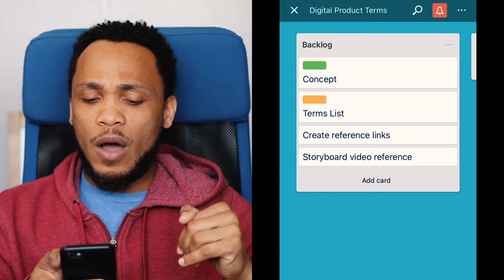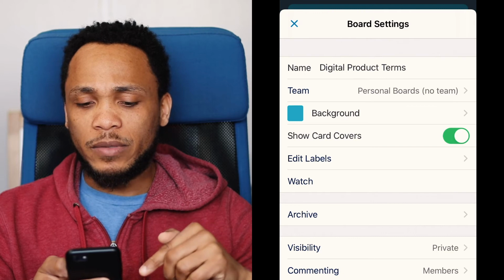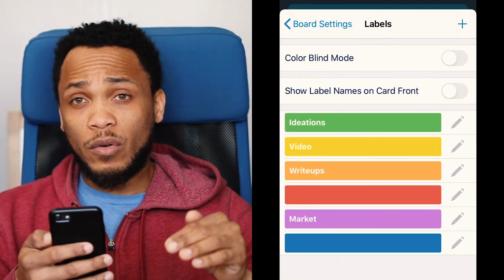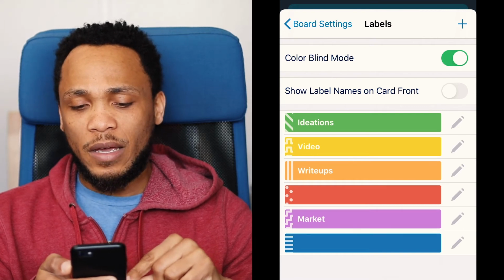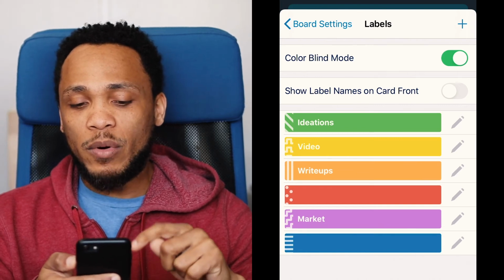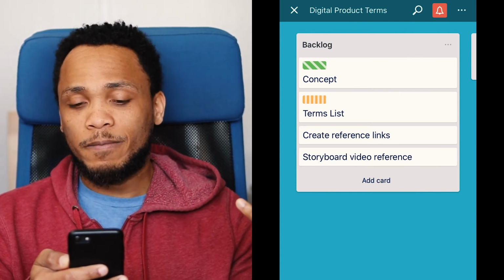Why Accessibility Matters In Your Products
There are many products in the world that have high value and offer a good return for the amount spent. Conversely, complications exist to disrupt an easy flow for user engagement within products and/or services. Accessibility is no different and is more scrutinized as to provide equal experience for those with disabilities.

In this video, I offer tips on the importance of incorporating accessibility into your products and services. From understanding how this hinders the overall experience to providing a real world product example to ensure the concept is implemented.

Should you find these tips to be helpful, I’d love to hear your thoughts on what tip you plan on using in your next project.

Anticio Duke is a serial entrepreneur, inventor and strategist based in Chicago, IL. He transitioned from a successful product engineering background and embraced the digital consumer space in his mid twenties. He now serves as a product strategist for Fortune 100/500 companies bridging the gap between consumer and digital products, while freelancing for creative agencies alike. Currently, he leads as Chief Product Strategist at WDI Studios, an innovative digital creative agency focused on product delivery and education for mobile application design, gamification and voice user interfaces.